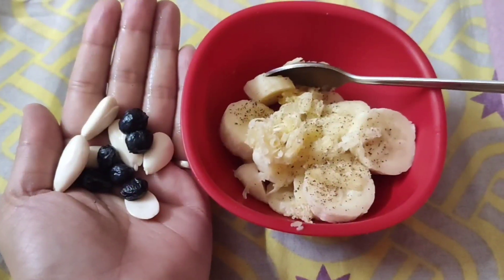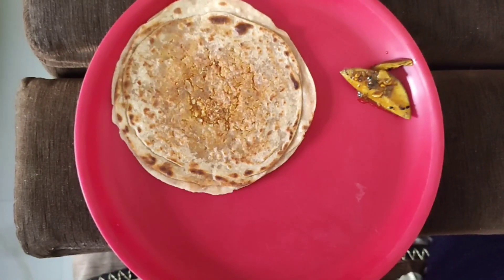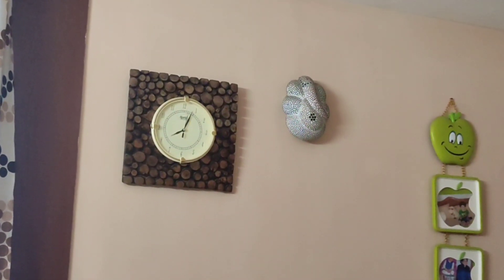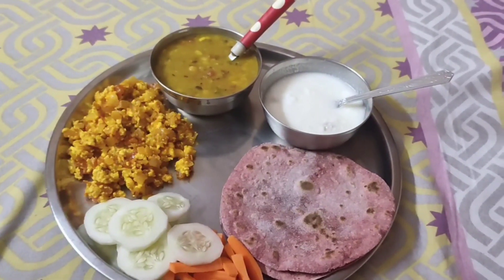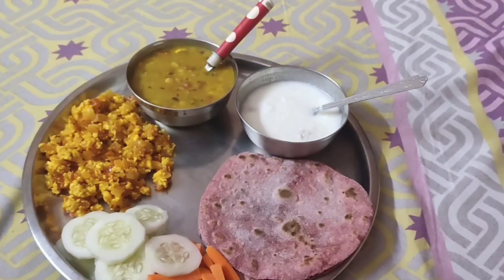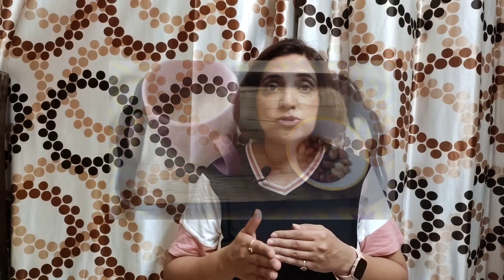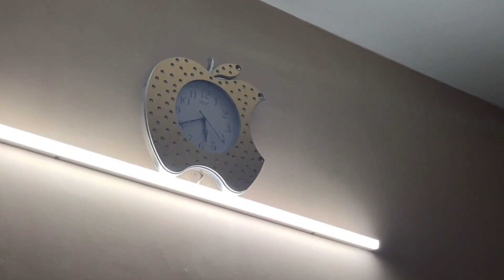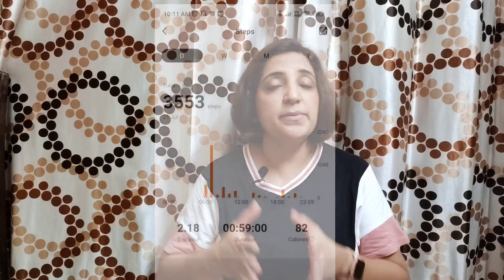I tried Fit Tuber Diet Plan for Fat Loss| Ayurvedic routine| Weightloss Journey| Day 4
Hi Guys,
In this Video I am shraing my Day 4Journey Of me Trying Fit Tuber Diet Plan for Fat Loss. Basically  this is a Ayurvedic Routine To live a fit and healthy life. I shared In detail what to eat and when to eat according to it. Hope this video will bw helpfull for you.

fit tuber diet